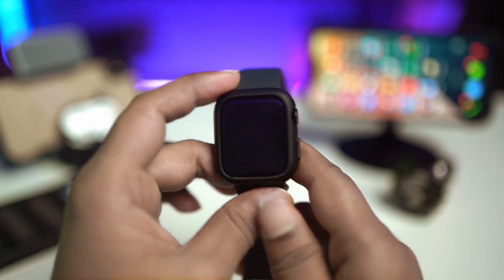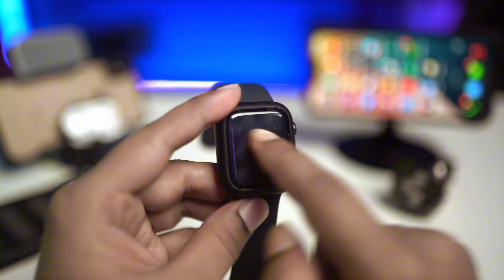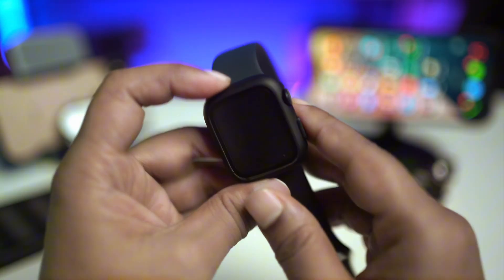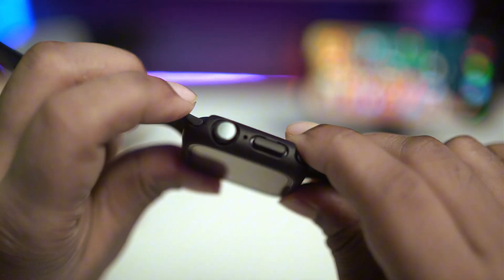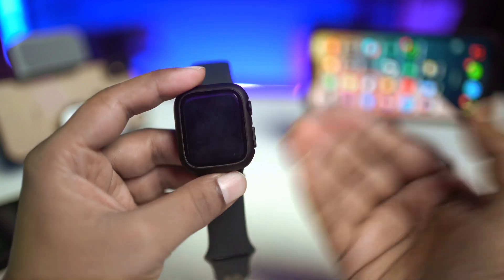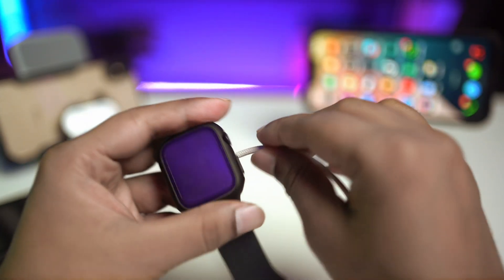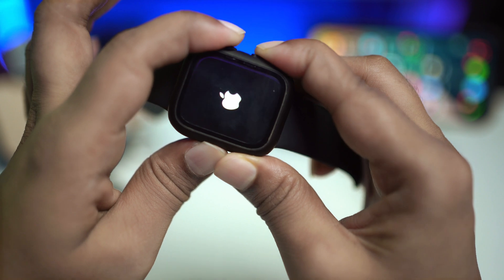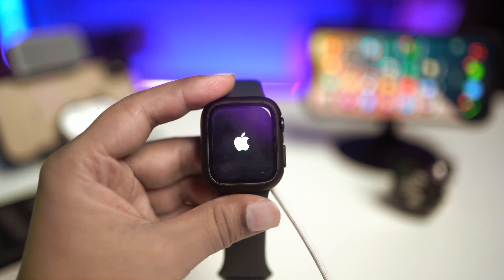How to Fix Apple Watch Stuck on Black Screen on iPhone | Apple Watch Display Not Showing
Is your Apple Watch stuck on a black screen? Well, don’t worry! In this video, I’ll show you how to fix Apple Watch stuck on black screen on iPhone step by step. Whether your Apple Watch screen is not turning on or it's completely black, this guide will help you fix the issue quickly.

Watch now to solve the Apple Watch black screen problem easily! So, thanks a bunch for visiting here!